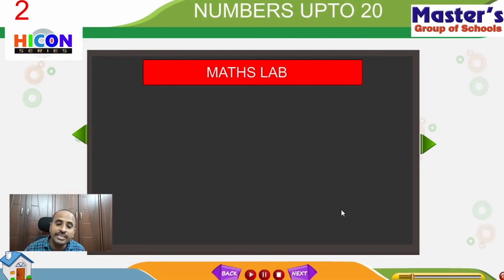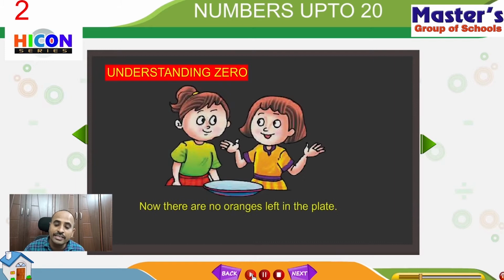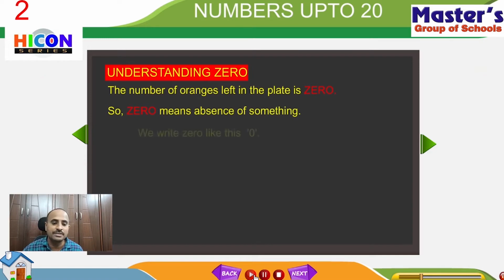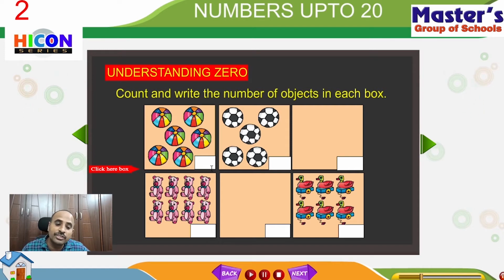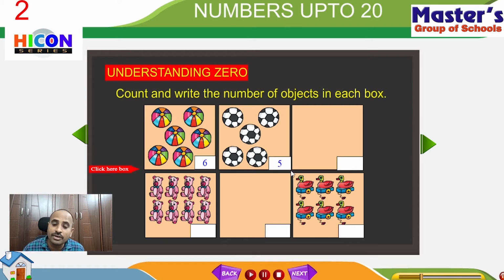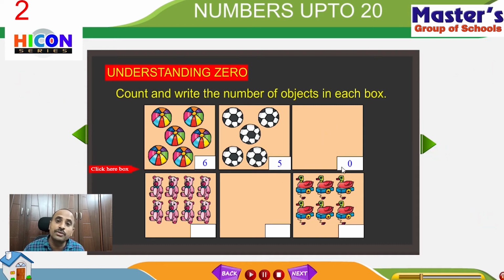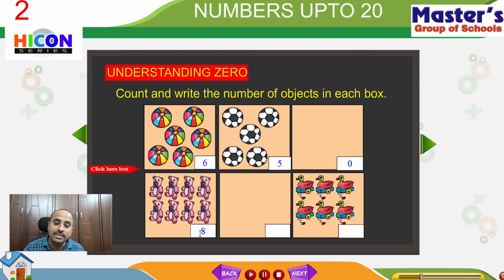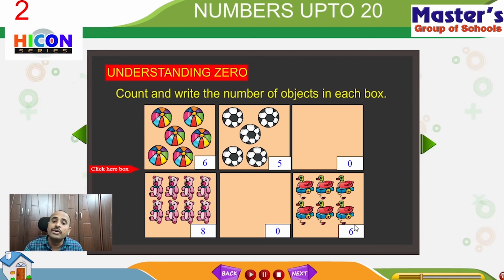CLASS 1: Maths, LESSON 2: Numbers Upto 20 [PART 5:Understanding Zero]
CLASS 1
Maths. Lesson-1  Numbers Upto 20
Part:5 - Understanding Zero
MASTER’S GROUP OF SCHOOLS.